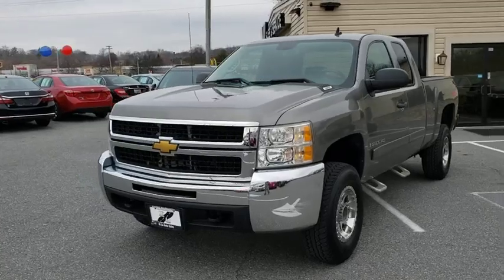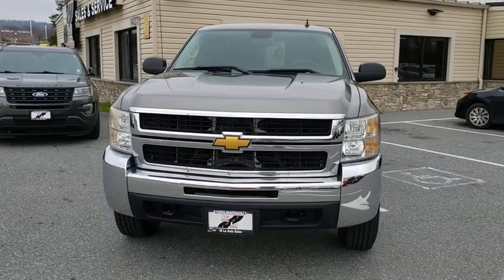2008 Chevrolet Silverado 2500HD Frederick, Columbia, Hagerstown, Mt. Airy, Clarksville, MD 14279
Used 2008 Chevrolet Silverado 2500HD available at Hi Lo Auto Sales in Frederick, Maryland. Servicing the Columbia, Hagerstown, Mt. Airy, and Clarksville, MD area.
2008 Chevrolet Silverado 2500HD LT - Stock#: 14279 - VIN#: 1GCHK29K78E212230

**FREE 6MO/6000MILE WARRANTY**, 6-Speed Automatic HD Electronic with Overdrive, 4WD, Ebony Cloth.brbrOur great looking 2008 Chevrolet Silverado 2500 LT Crew Cab 4X4 in Graystone Metallic is sure to impress you. Powered by a durable 6.0 Liter V8 delivering 295hp while paired with a durable 4 Speed Automatic transmission that offers impressive towing. Our Four Wheel Drive secures up to 26mpg on the open road while showing off with alloy wheels, and fog lights.brbrInside our LT, you will find features you desire. Enjoy comfortable cloth seating, dual climate control, a multifunction leather-wrapped steering wheel with audio controls, an impressive sound system with CD/MP3 and speed-compensated volume control, and full power accessories. brbrChevrolet carries standard safety equipment like ABS, airbags, and daytime running lights to keep you and your passengers out of harm's way. We have a huge selection of used cars with over 225 in stock and three locations to serve you! Hi Quality Vehicles at a Lo Price! *Prices do not include tag, title,registration, taxes, processing and reconditioning fees.Estimated payments are based upon credit worthiness and down payment.*